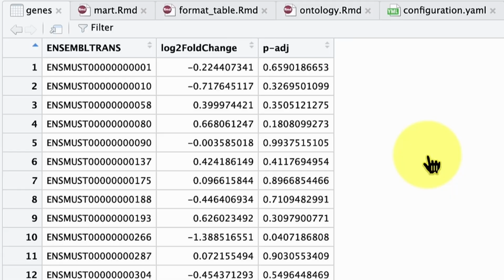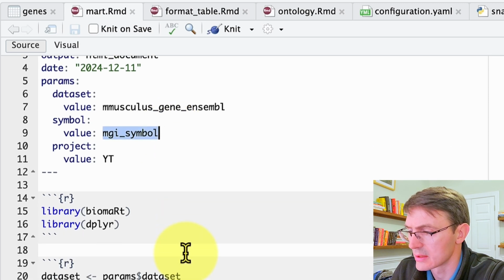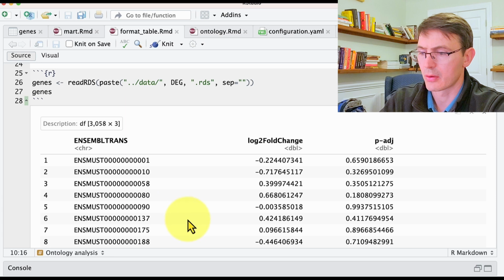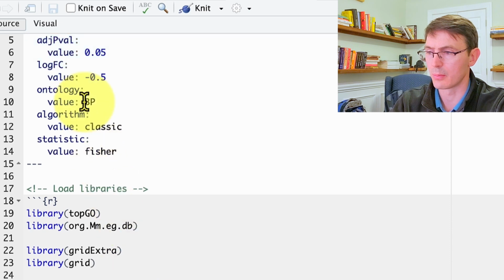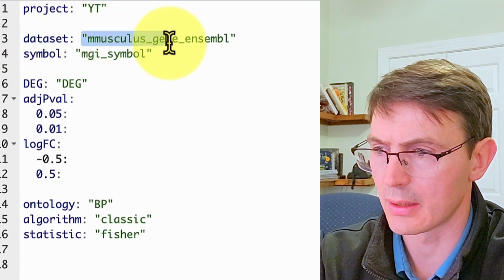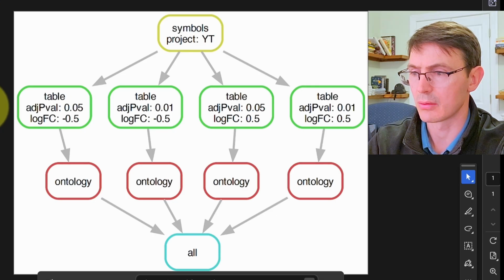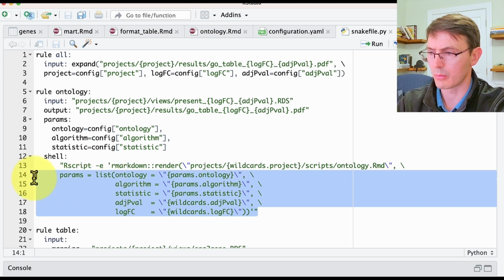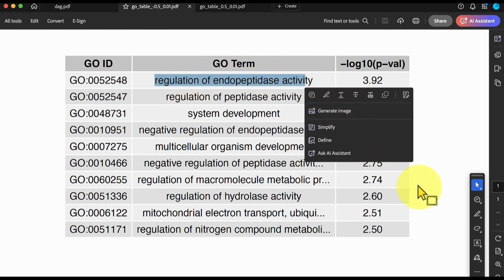Rapid, Reproducible & Reliable GO Analysis with Snakemake and R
This tutorial demonstrates how to perform Gene Ontology (GO) analysis using the topGO package within a Snakemake pipeline. We’ll walk you through the setup of configuration files, scripts, and the Snakemake workflow to automate your analysis. Perfect for researchers handling omics data who need reproducibility and efficiency in their pipelines.

Key Highlights:
    Introduction to GO analysis and Snakemake.
    Setting up configuration files for modular workflows.
    Using RMarkdown scripts for gene mapping and ontology analysis.
    Automating pipeline execution to generate publication-ready results.

🔗 Access the Code and Resources:
Find the complete code, configuration file, and RMarkdown scripts in this repository

Time stamps
00:00 Introduction
00:20 The outcome
00:33 Mapping Gene Symbols to Transcripts
01:30 Creating Named Vectors
02:30 Performing GO Analysis
03:37 Snakemake Configuration File
04:17 Pipeline visualization
05:12 Integrating R and Snakemake
05:54 Running the pipeline
06:38 Outro

Chapters
I
ntroduction
Overview of the Snakemake workflow and the topGO package for Gene Ontology (GO) analysis. This section introduces how these tools enable automated, rapid, and reproducible bioinformatics workflows.

Mapping Gene Symbols
Using the biomaRt library, annotations are retrieved from the Ensembl database via the mart.Rmd script. The key function getBM() is employed to map gene symbols and transcript IDs, saving the output as ens2gene.RDS.

Creating Input Tables
This step uses the format_table.Rmd script and the dplyr library to filter and format differential expression data. Functions like mutate() and filter() prepare a name vector, which is saved as present_{logFC}_{adjPval}.RDS.

Performing GO Analysis
Run Gene Ontology enrichment analysis using the ontology.Rmd script and the topGO library. Parameters include ontology = BP, algorithm = classic, and statistic = fisher. Results are visualized in a PDF created with GenTable() and gridExtra.

Constructing the Snakemake Workflow
A detailed walkthrough of the snakefile.py, which defines the rules for executing each step.
    Rule symbols: Executes mart.Rmd to map gene symbols.
    Rule table: Runs format_table.Rmd to prepare input tables.
    Rule ontology: Executes ontology.Rmd for GO enrichment analysis.

Executing the Pipeline
Run the pipeline using Snakemake, which automates the workflow by processing all dependencies. This step demonstrates how datasets are processed, and GO enrichment results are generated in a reproducible way.

Reviewing Results
Visualize the enriched GO terms in a publication-ready PDF. This section explains how to interpret GO terms, statistical significance, and their application in research. Visualization is done using the gridExtra library and grid.table().